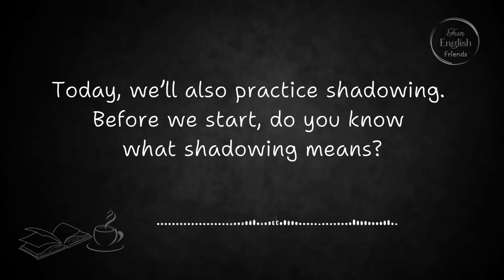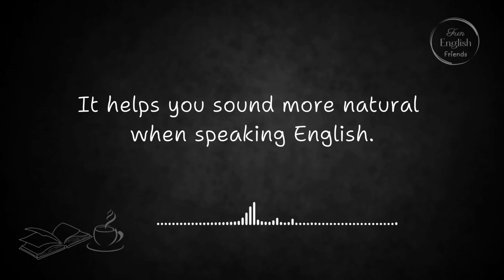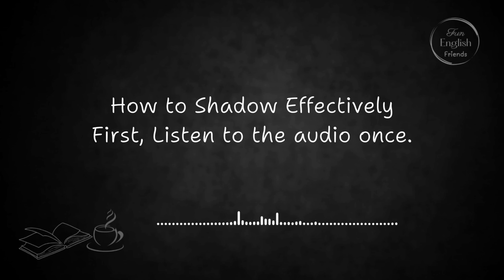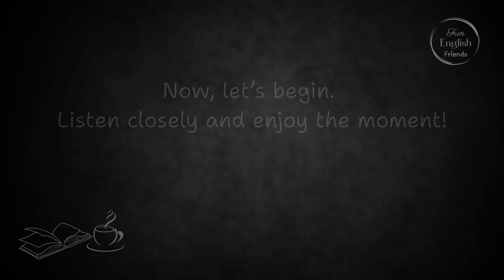Tom’s Rainy Day Surprise | Speak Like a Native | A1 - A2 | English Story Shadowing Practice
Improve Your English Speaking with Shadowing!

In this video, you’ll practice your English listening and speaking skills through an easy and fun story. Shadowing helps you speak more naturally, build confidence, and sound like a native speaker.

🎧 How to use this video:
1️⃣ Listen to the story carefully.
2️⃣ Repeat each line after the narrator.
3️⃣ Focus on matching the pronunciation, speed, and intonation.
4️⃣ Practice daily for the best results!

📚 Perfect for beginners and intermediate learners who want to improve their fluency.

✨ Happy shadowing and keep learning!